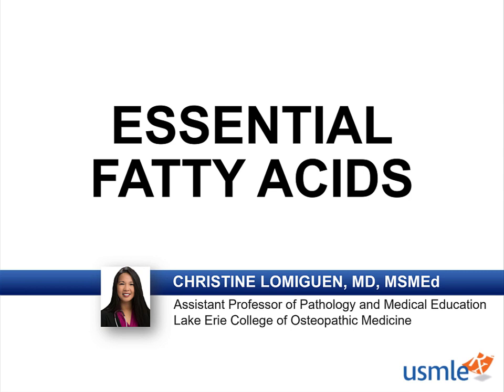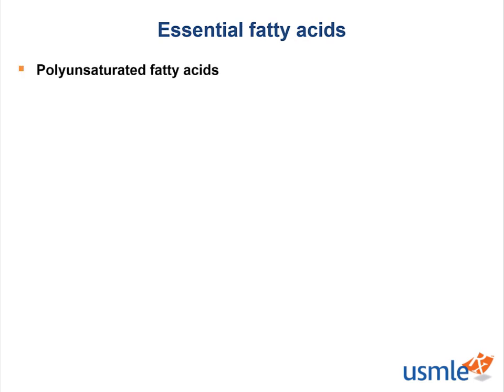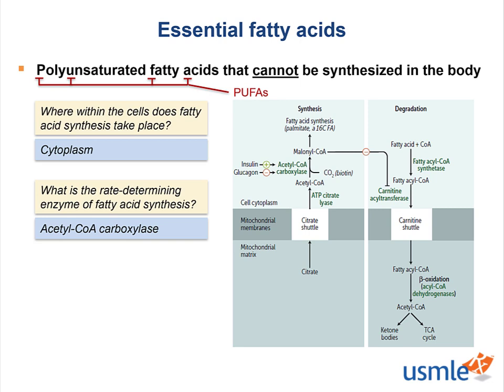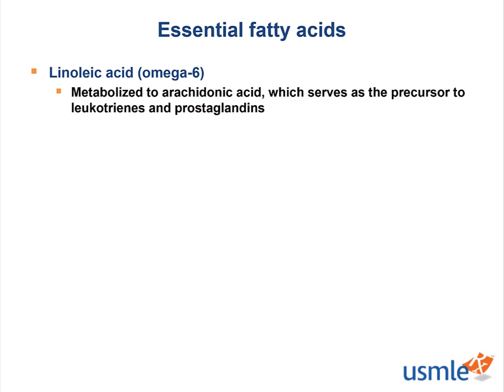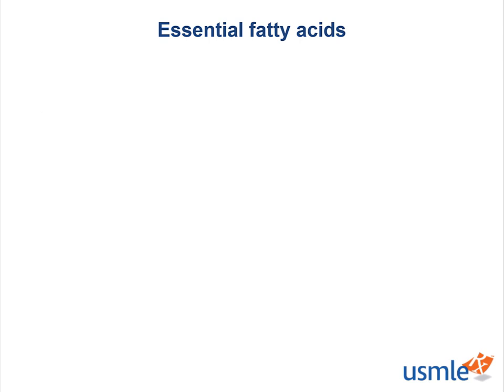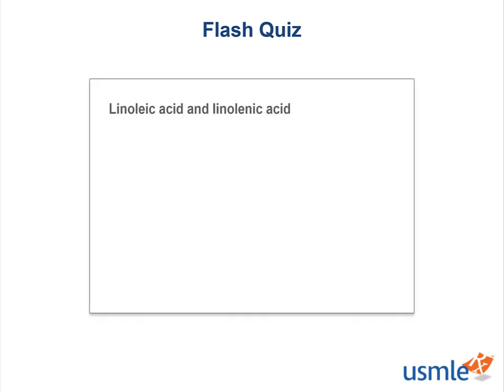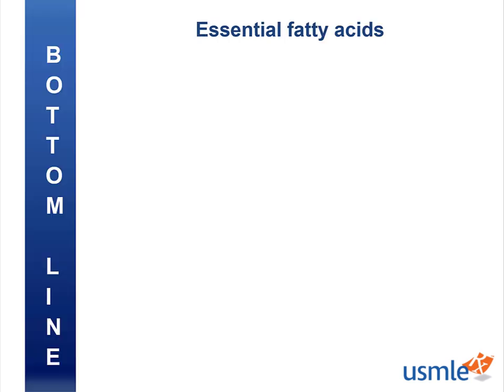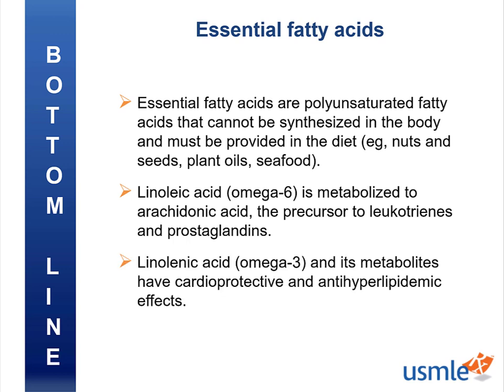USMLE-Rx Express Video of the Week: Essential Fatty Acids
Our Express Video of the Week covers essential fatty acids, from the Nutrition section of the Biochemistry chapter in First Aid for the USMLE Step 1.